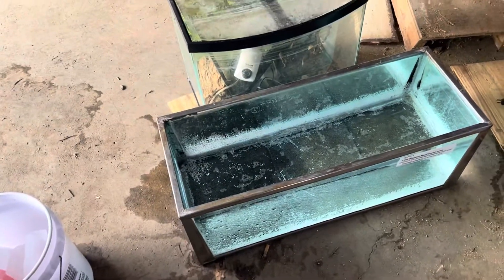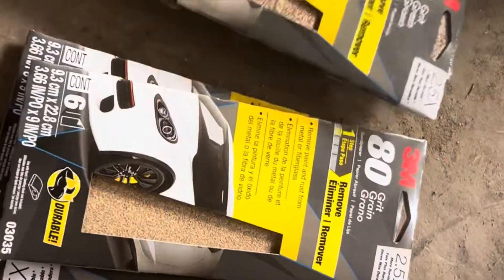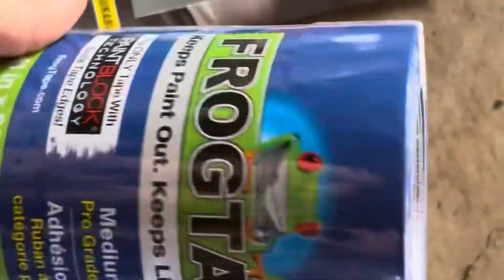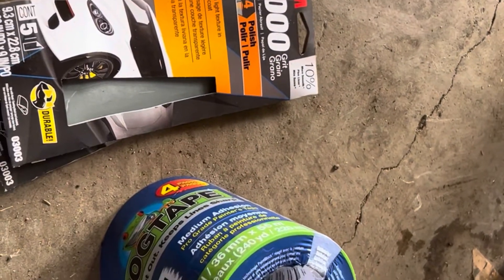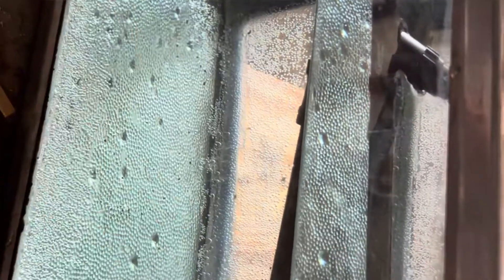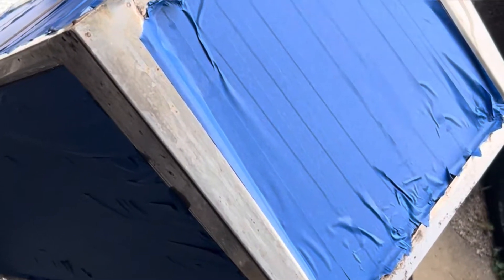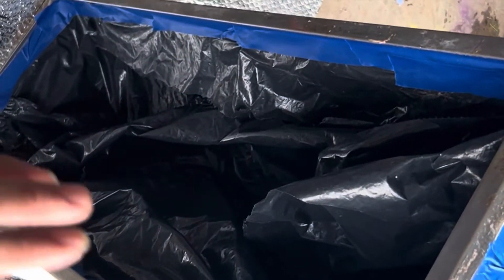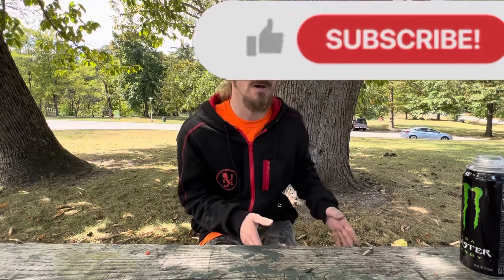Antique metal aquarium restoration part 1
Good choice of sandpaper below 👇👇

casualaquatics  discord